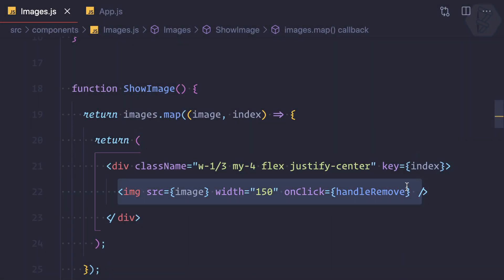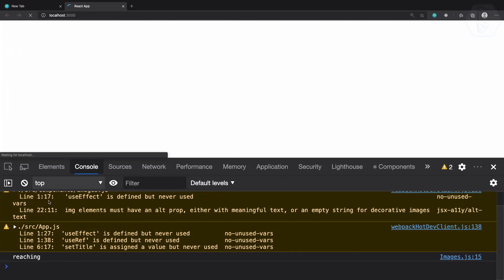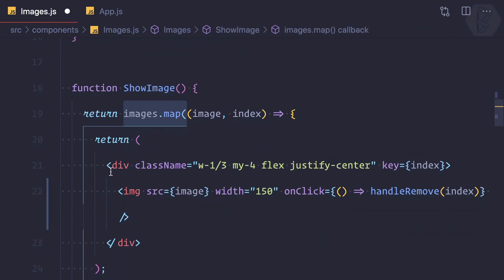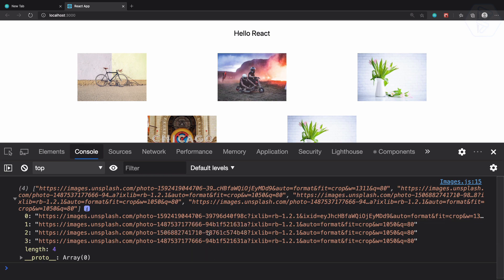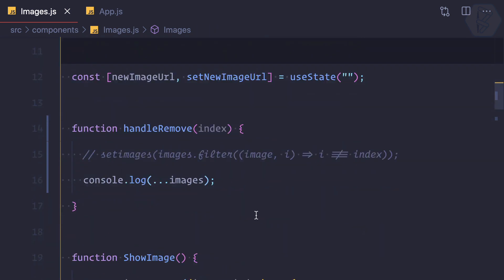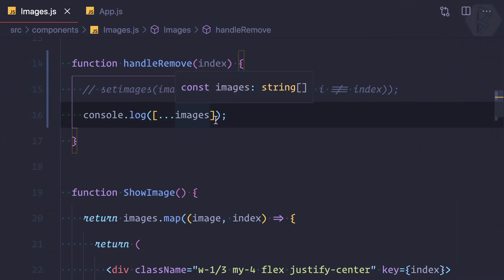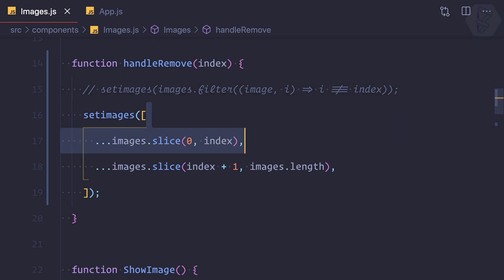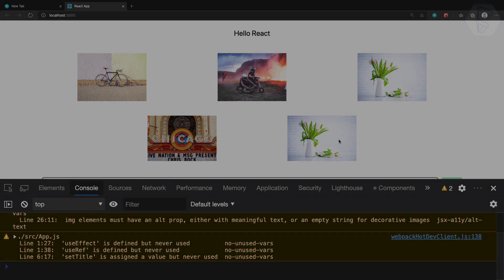32 ReactJS basics Spread operator remove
Reactjs spread operator and to remove something

FOLLOW ME

--- QUESTIONS? ---